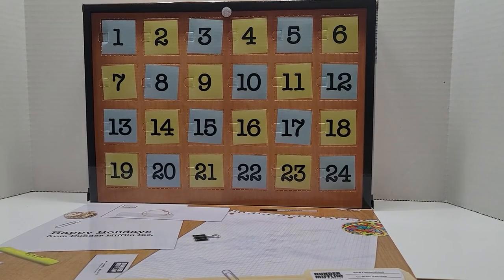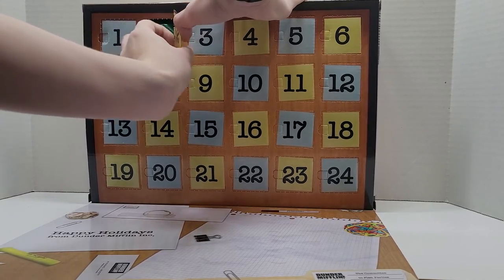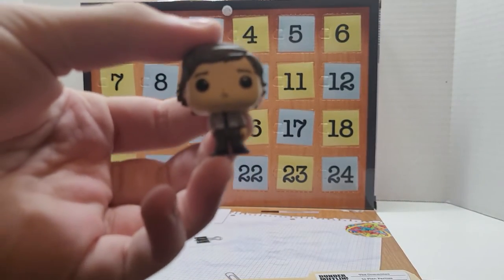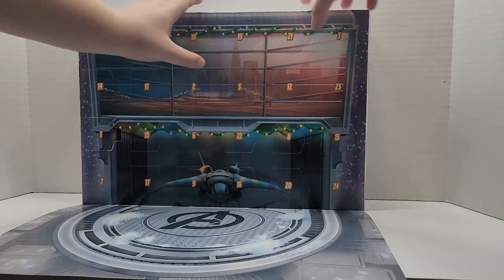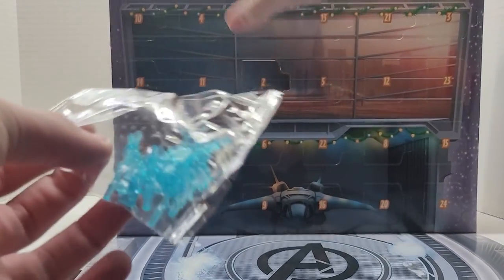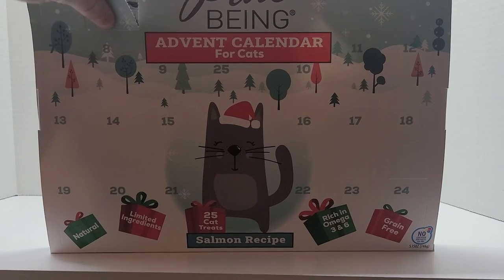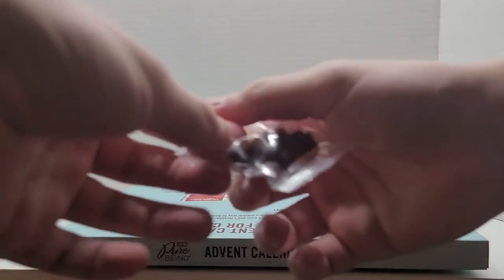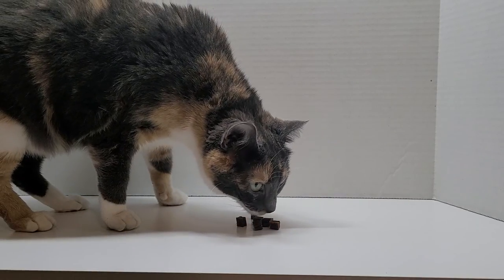Day 2 - The Office Funko, Lego Marvel, & Cat Treats Advent Calendars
Today I will be opening up day 2 of my Office Funko Pop advent calendar, day 2 of my brothers Lego Marvel Calendar, and day 2 of my cats advent calendar. I will be doing Advent Calendar videos daily this month and I have 3 other videos planned for the 25th through the 27th.